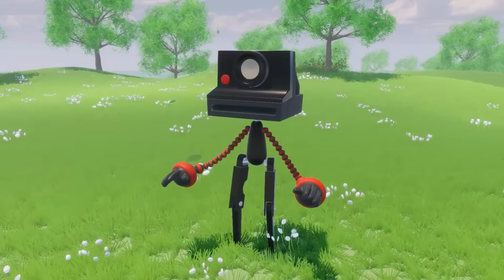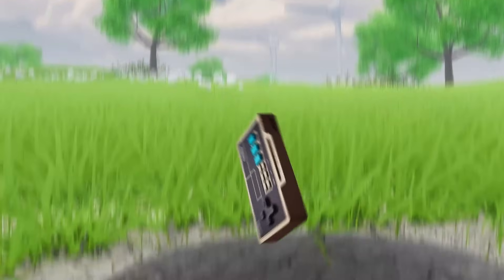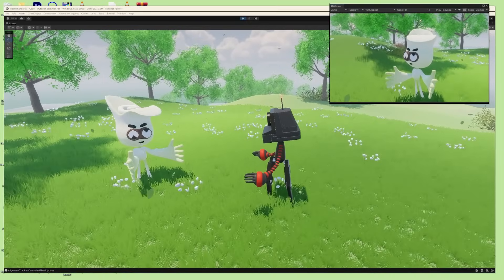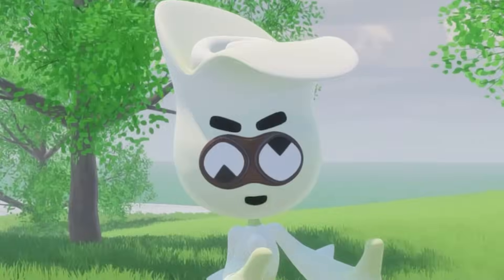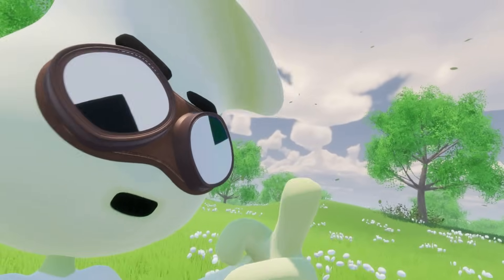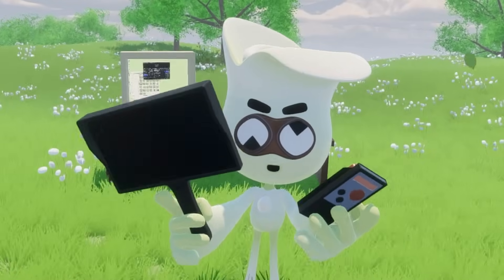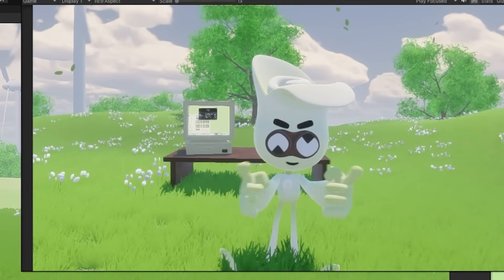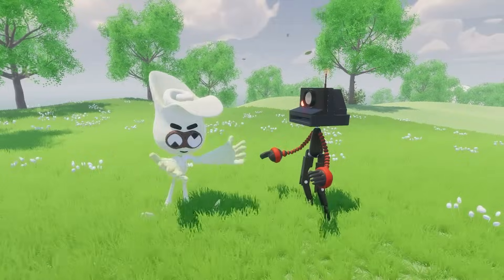Meet my NEW & IMPROVED AI Cameraman!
Welcome back to the channel! In this video, I'm excited to introduce you to PolaRoy Mark 2, the latest upgrade to my virtual cameraman. PolaRoy Mark 1 was a game-changer, but this new version takes things to a whole new level.

Thanks to @GhoulWithGruel for the beautiful ASMR.